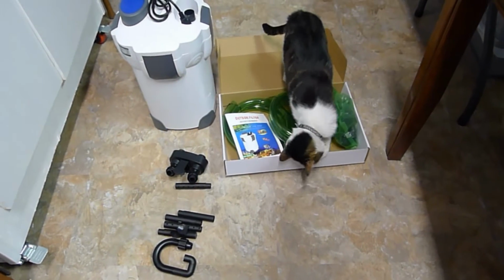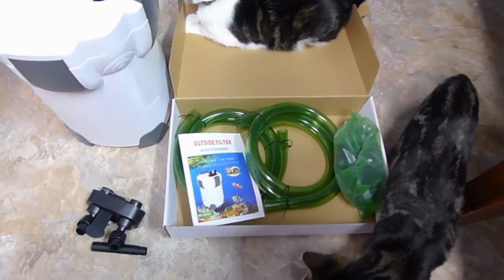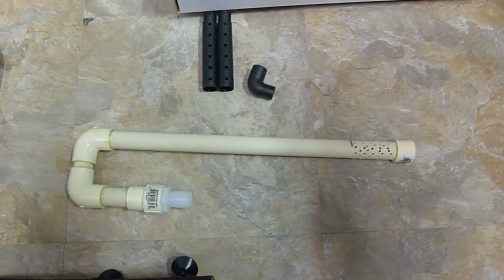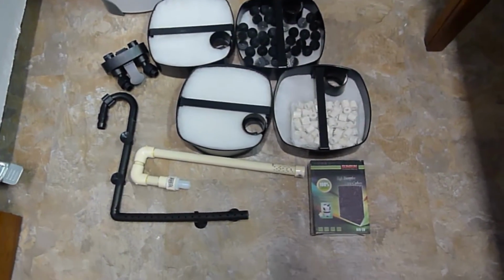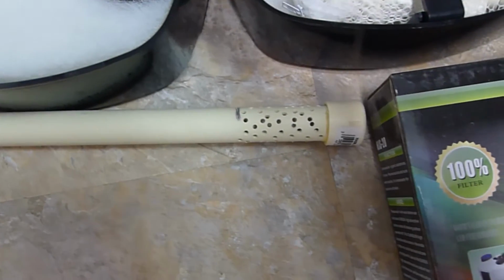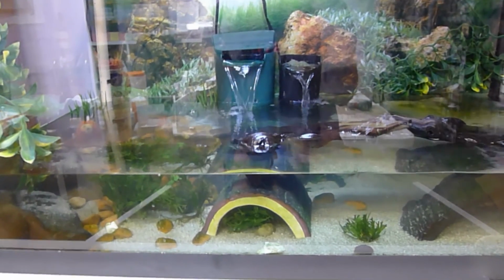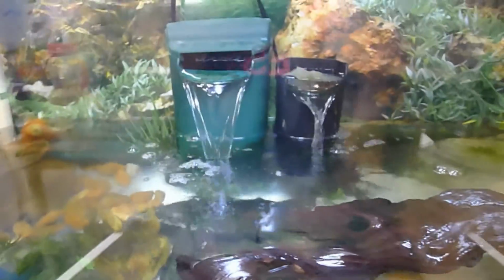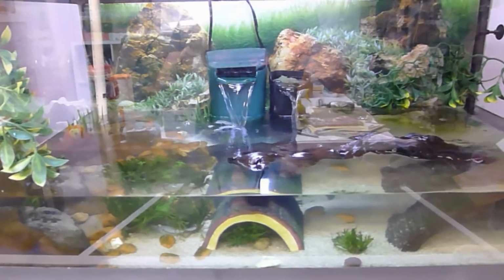Turtle Tank Sunsun Canister Setup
The two in-tank filters that are in Butterbean's tank have done an excellent job, but now that I've had to add 6 adult cory catfish (rescued from Tootsie's tank) the filters are struggling.  So it's time to upgrade to a canister filter.

This is the SunSun Hw-304b.  It cycles 525 GPH.  This is the same as the filter that has kept Tootsie's tank clean for the last year with no problems.  The only issues I've had with these Sunsun filters is defective or missing gaskets.  The first one had the wrong size gasket in the impeller housing and this one had a missing input gasket.
Enjoy the blooper at the end!